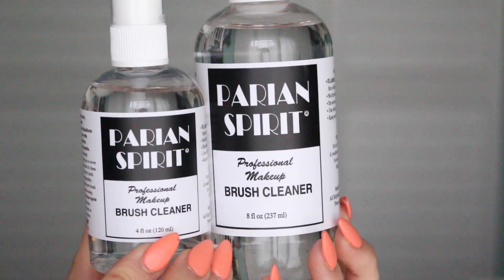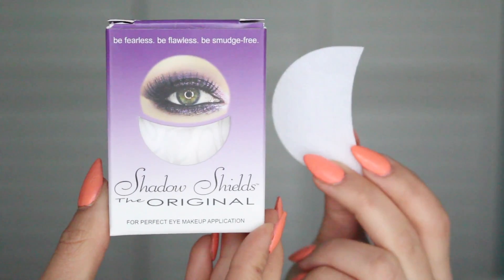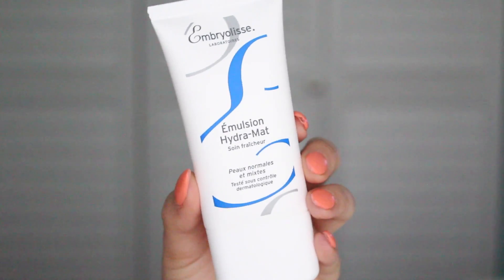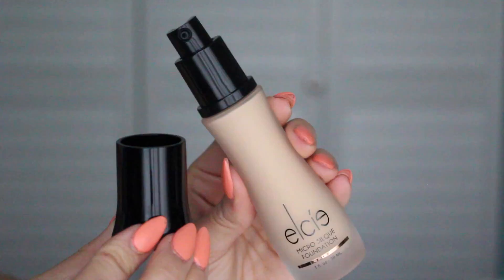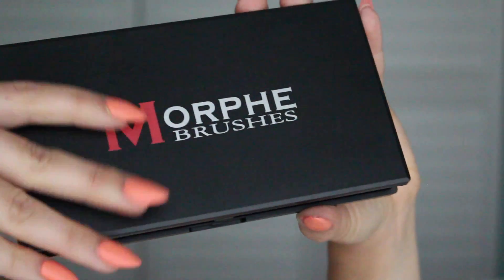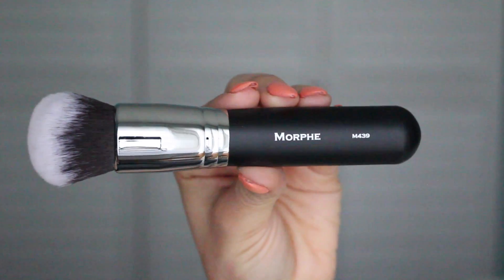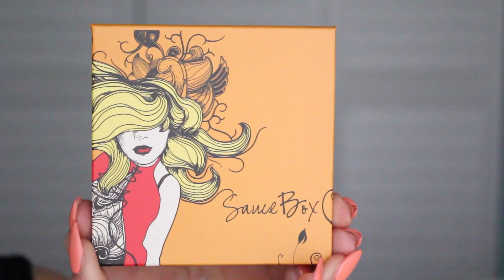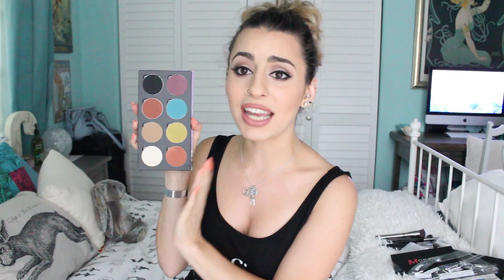PhamExpo Haul 2015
Hey Guys! Today I've got a Makeup Haul for you guys! Prior to filming this haul, I had just come back from PhameXpo, which is a hair and makeup show. I picked up a few things and I'm super excited to share it with you guys!

for more makeup tutorials, pictures, product reviews, and more!

Products mentioned:
Lashes (POSH + No Brand)
Parian Spirit Brush Cleaner
Royal and Langnickel MODA Brush Set
Shadow Shields
Embryolisse Hydra-Matte Moisturizer/Primer
Blinking Beaute Lashes in NO.4
Elcie Cosmetics Foundation in Cameo
Morphe Brow Palette
Morphe Gel Liners in Slate (Black) and Naked (Brown)
Morphe Brushes in M439, G1, G6, M556, E22, E17
SauceBox Cosmetics Temptation Palette
SauceBox Cosmetics Batalash Palette

-Jesi